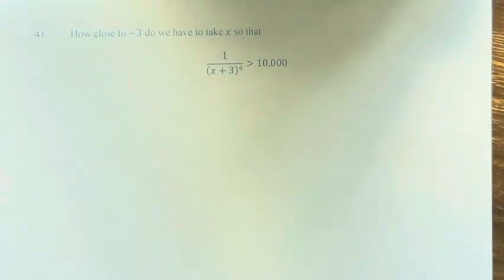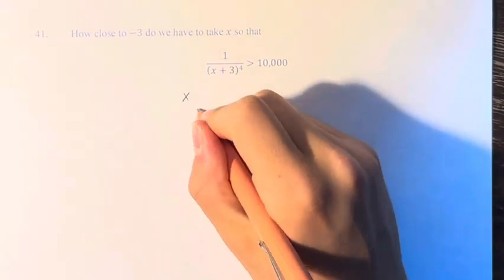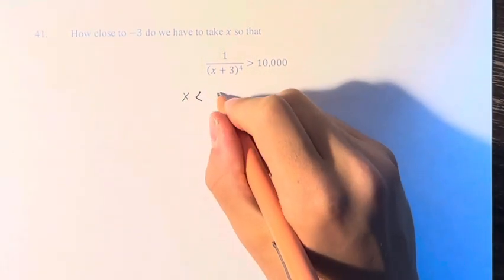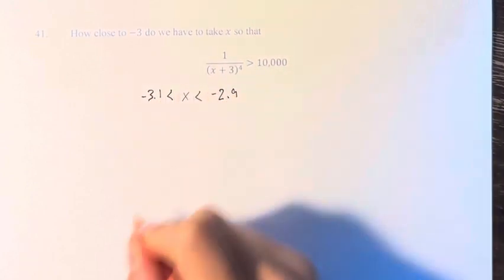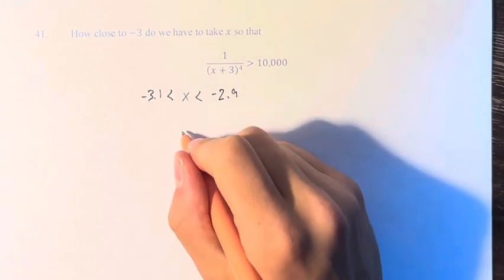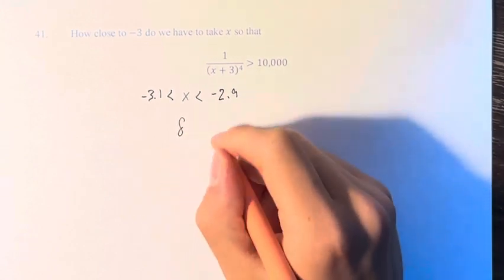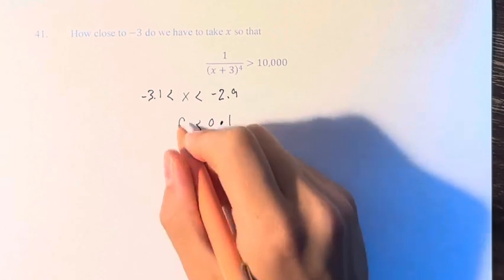41. How close to -3 do we have to take x so that 1/(x+3)^4≻10,000?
41. How close to -3 do we have to take x so that 1/(x+3)^4≻10,000?

Calculus: Early Transcendentals
Chapter 2: Limits and Derivatives
Section 2.4: The Precise Definition of a Limit
Problem 41